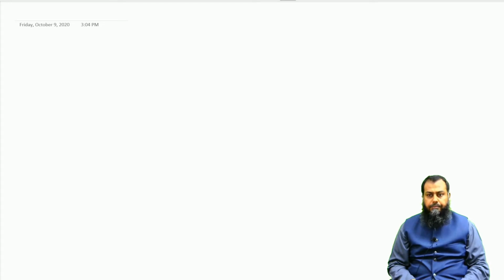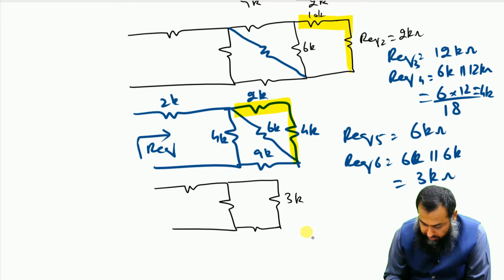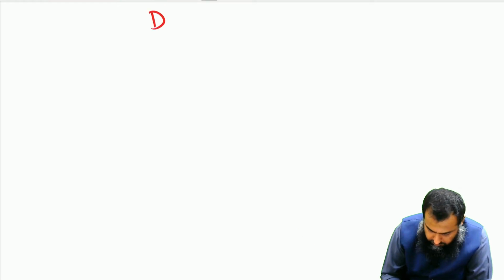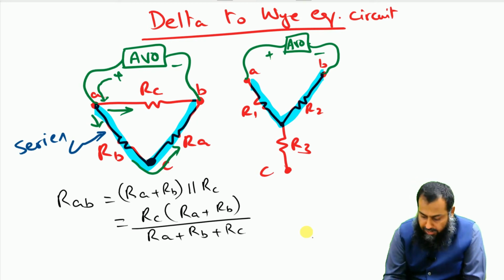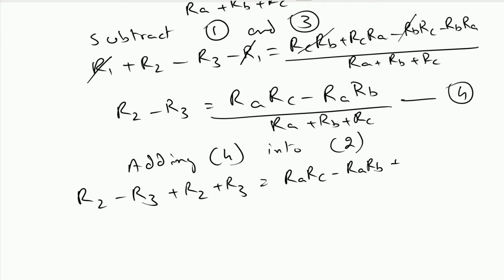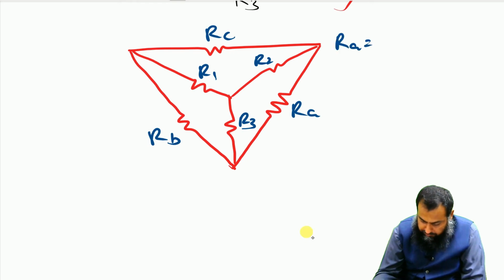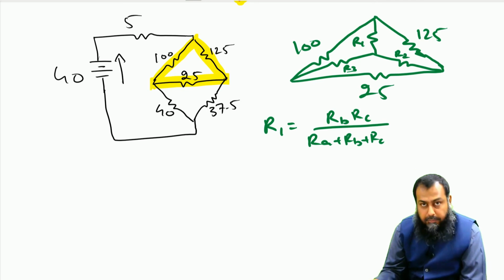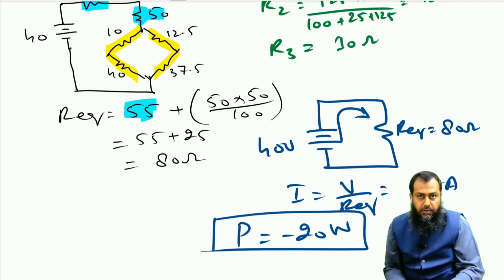What is a Delta to Y conversion process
In this video I will explain what is the delta to y conversion. The delta Y is also known as star delta or Pi-T network.  Learn how to convert between Delta and Star (wye) connections, including the derivation of the formula. Star delta connection is found in bridge network and it is not possible to apply normal series parallel combinations to find the equivalence for them.
00:00 Intro
00:06 Circuit reduction example
06:20 Bridge circuit
08:36 Delta to Wye derivation
18:18 Wye to Delta equation
20:00 A hint to remember
22:39 Delta Wye Example
28:32 Whats next ?